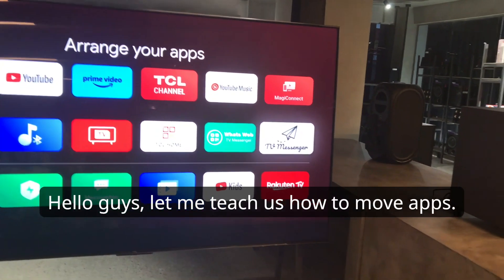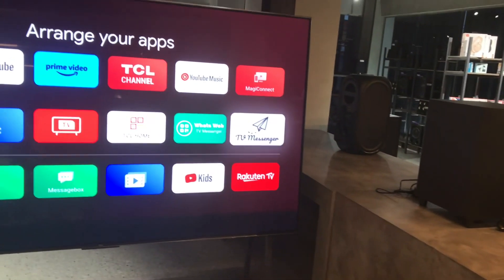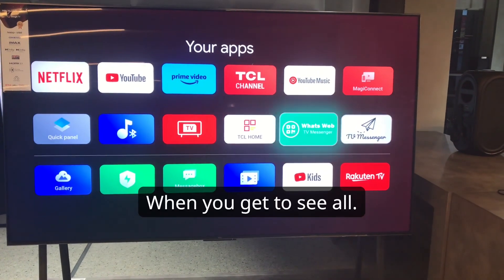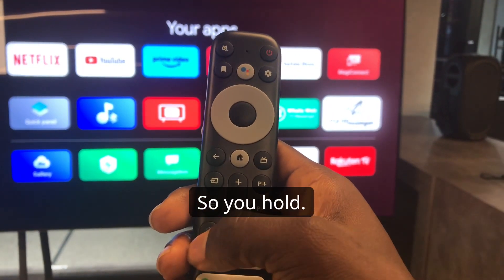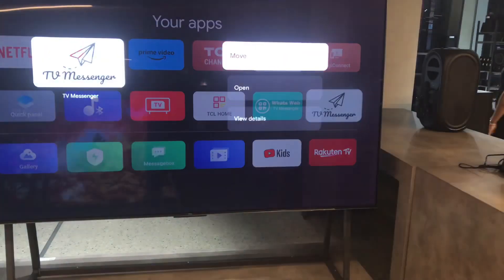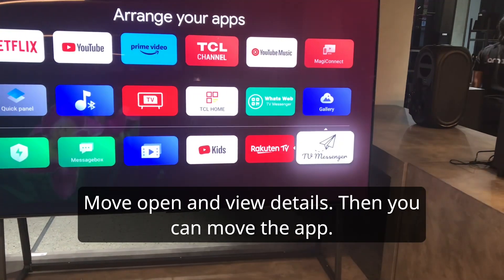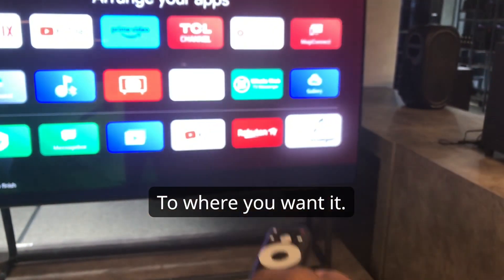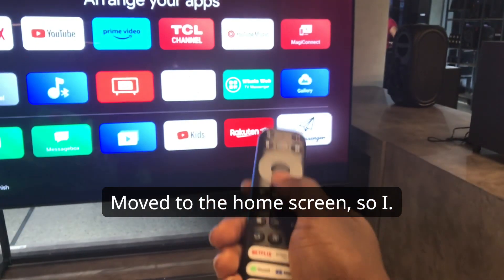How to Move or Add Apps in Tcl Google TV On Home Screen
If my content was helpful… please don’t forget to click on the “THANK “ button to send in a donation

I. This video you learn how move or arrange apps on the Home Screen/ home page of Tcl google TV smart TV
This TV in the video is TCL 75C835 75inch (2022 model)
Celebrity-marketer